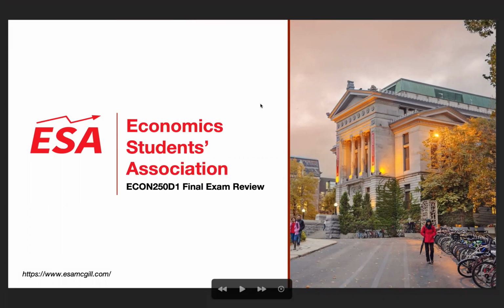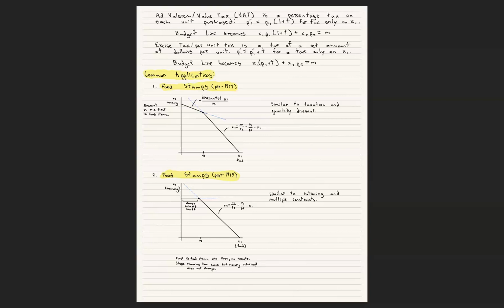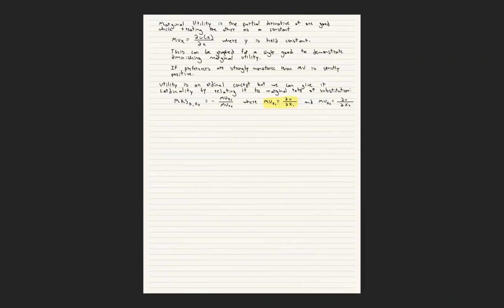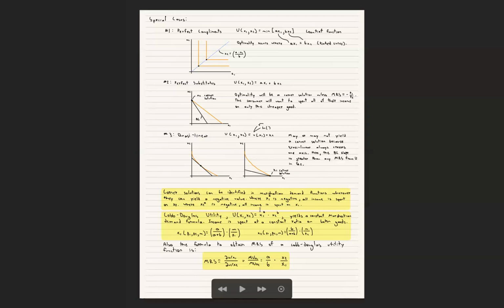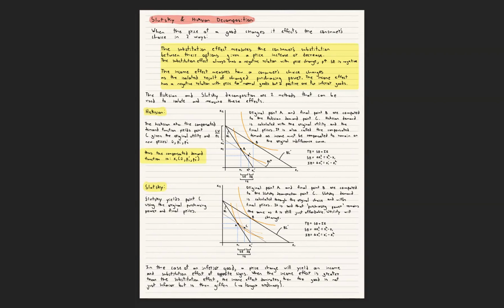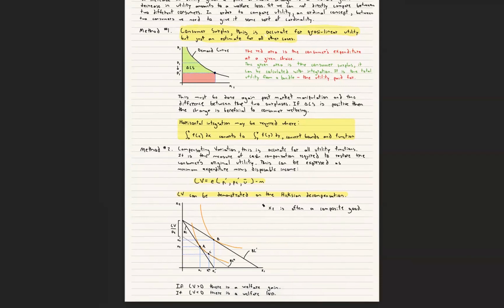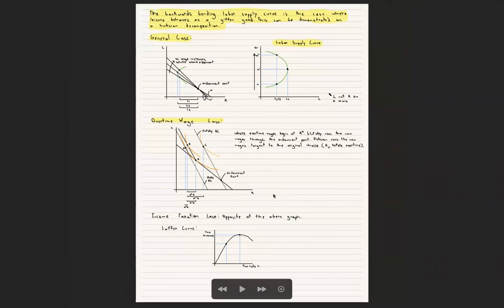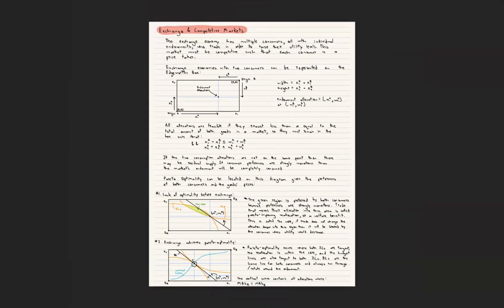ECON 250 D1 Final Review Session - Fall 2021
Review Session held by Colin!